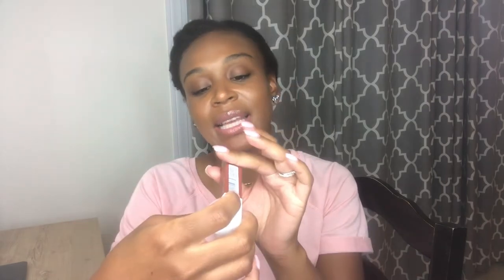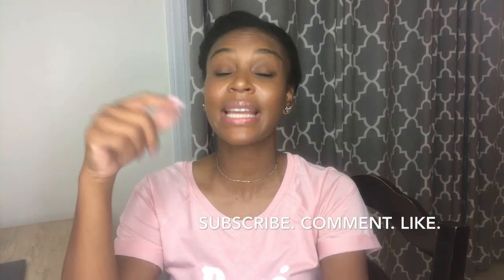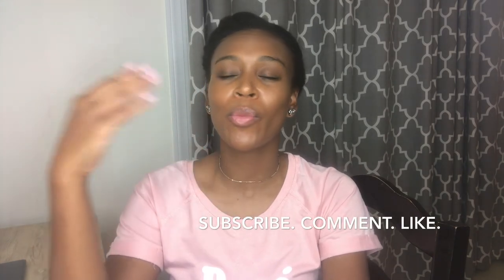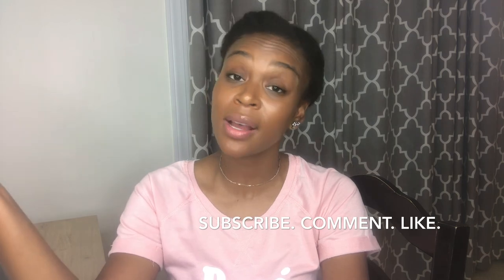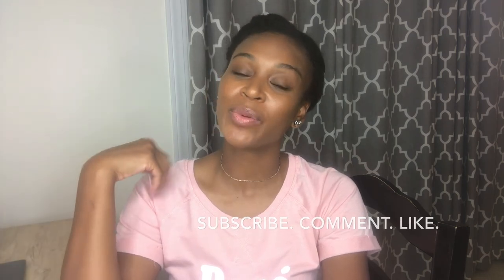MUST HAVE FALL LIPSTICKS | SWATCHES + REVIEWS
Hey guys! Fall is here!! Today I'm sharing some fall lipsticks to rock this season. I'm showing you some a range of deep mauve tones to beautiful chocolate brown tones.  There are glossy lips here and also some liquid lipsticks. What is your favorite fall lip color you'll be rocking this fall?
Product Mentioned:
Wet N' Wild Liquid Catsuit Matte Lipstick in Give Me Mocha
Colourpop Ultra Metallic in Wolfie
Colourpop Ultra Matte in Point Zero
NYX Lingerie Liquid Lipstick in French Maid
Maybelline Super Stay Matte Ink in Fighter
Colourpop Ultra Matte Lip in Mamacita
Loreal Infallible Pro Matte Liquid Lipstick in 70%Yum